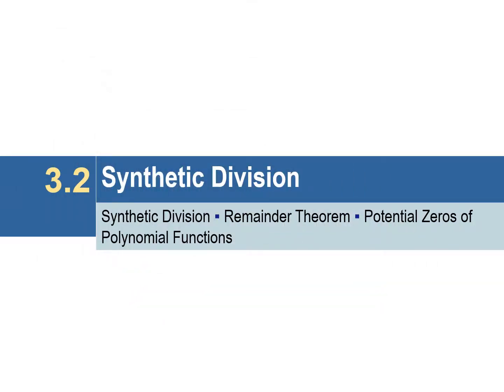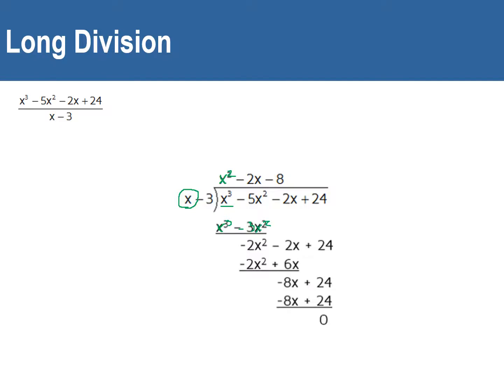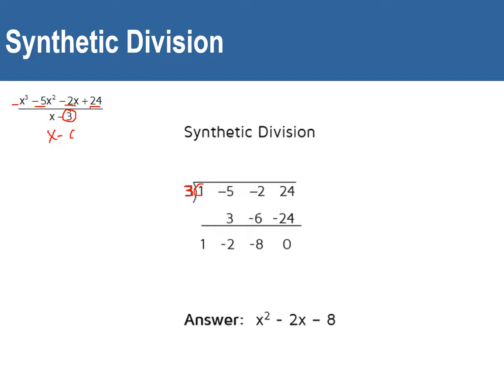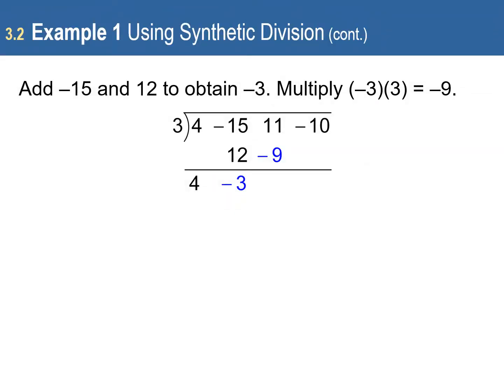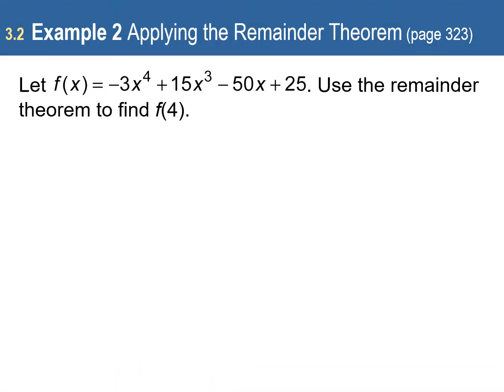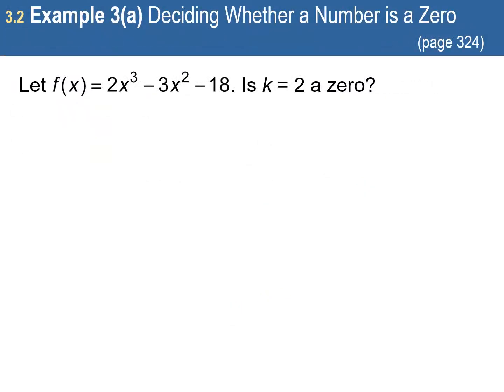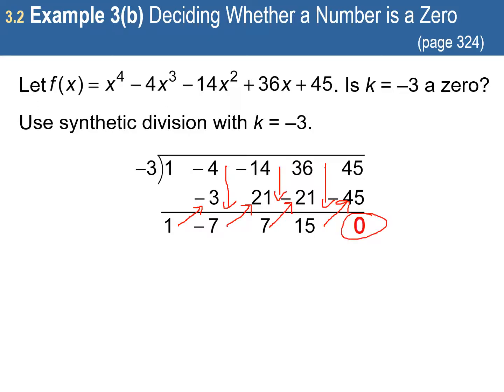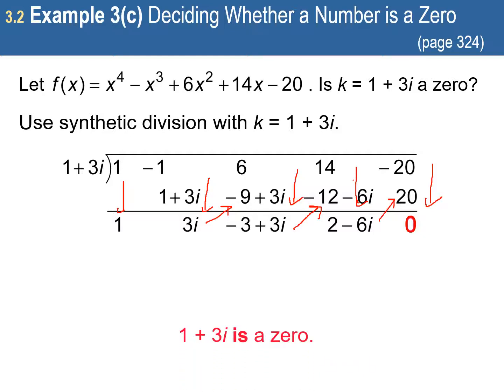3 2 Synthetic Division CLASS